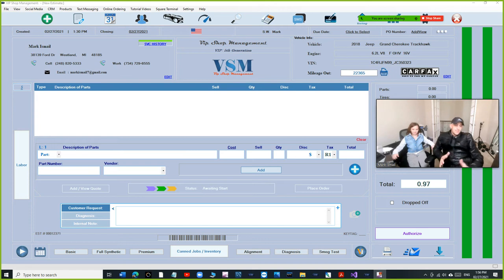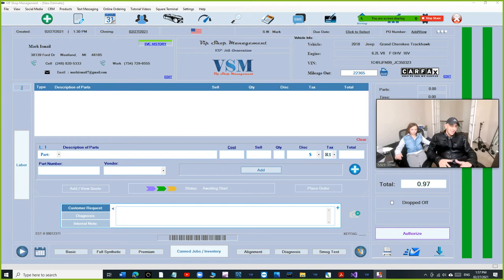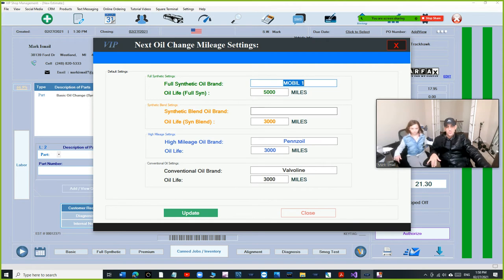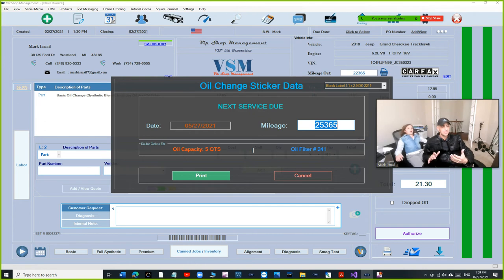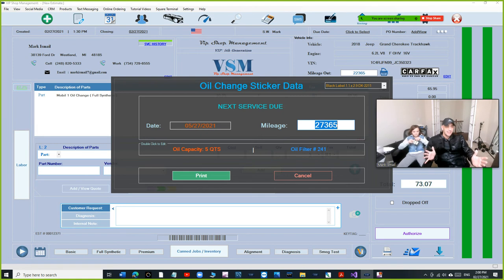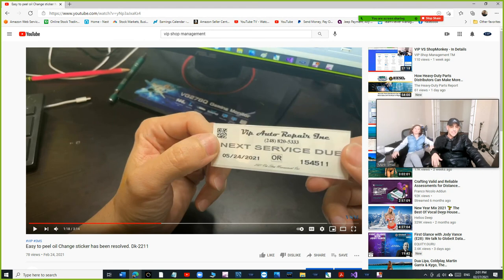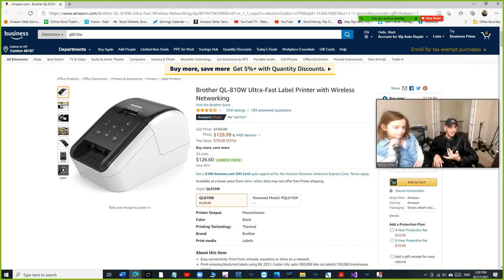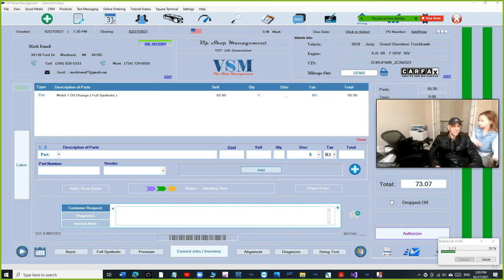Benefits of integrating Brother Oil change sticker with VIP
Brother QL-810W